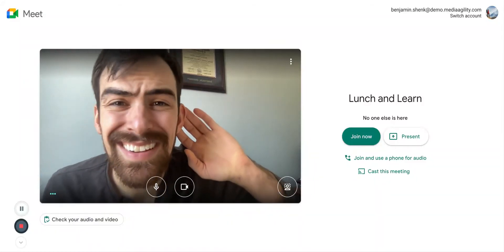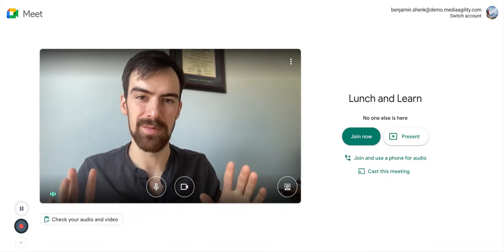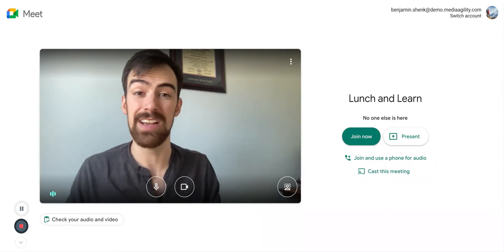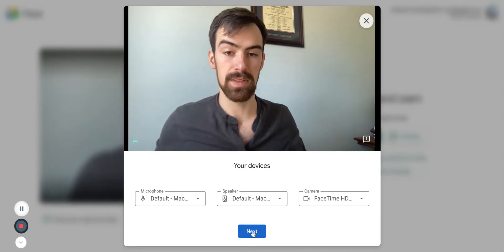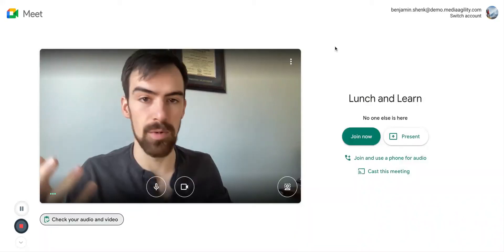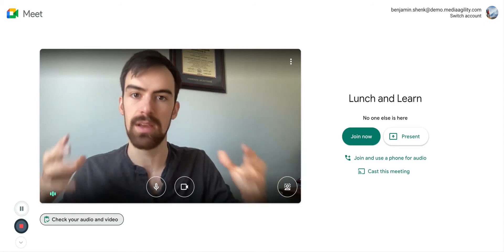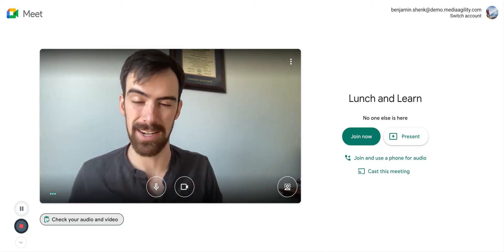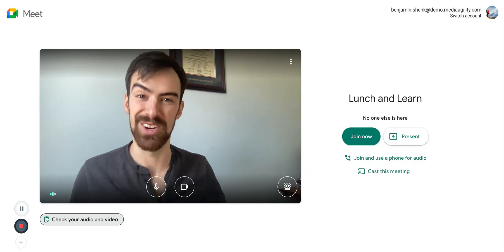How to Check Your Audio and Video With Google Meet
This video shows you exactly how to use Google Meet's new audio and video check so you can start meetings with confidence, knowing that your microphone and camera are working.

Skip the awkward and unprofessional opening "can you hear me?", and instead start with connection and lead more productive, more professional meetings.

So take a look, then start running better meetings.

If you have any questions about how to get Google Meet or Google Workspace for your organization, be sure to talk to an expert a